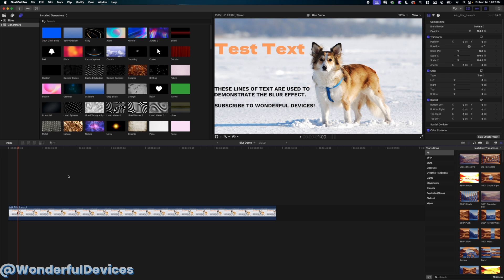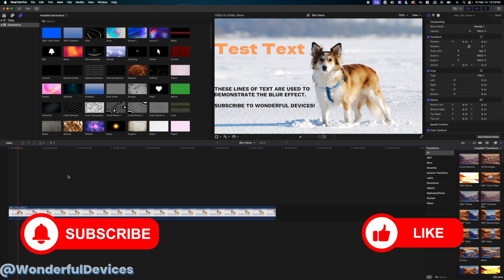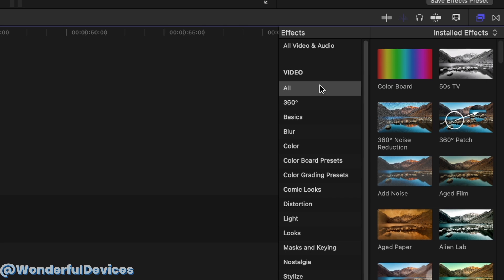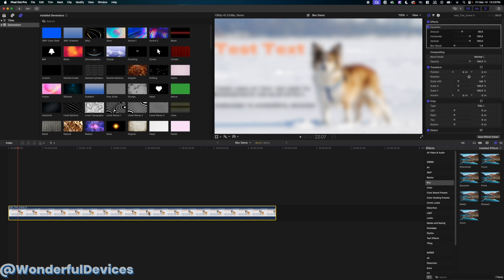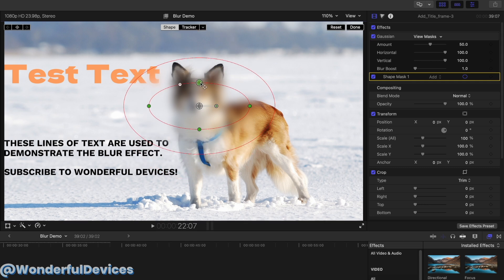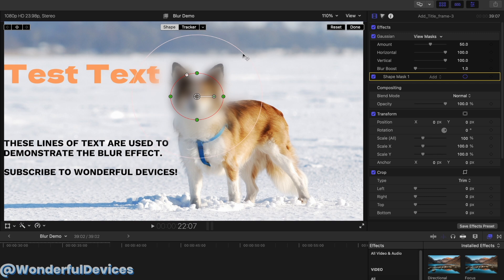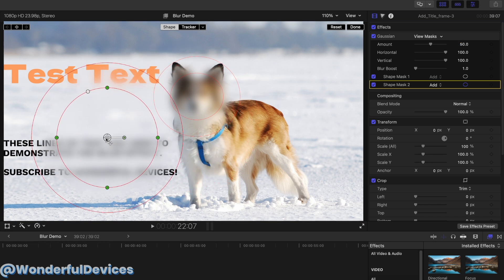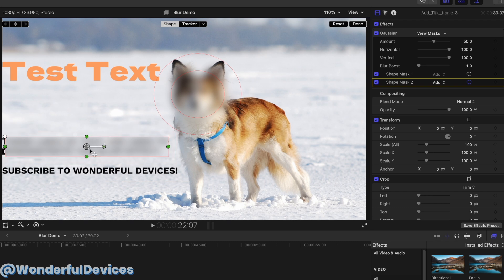How To Blur Text Or Small Areas In Final Cut Pro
How to blur text or small areas in Final Cut Pro?  In this tutorial, I show you how to use the gaussian blur effect to precisely blur out any string of text, or even objects within your Final Cut Pro project. This means you will be able to easily censor things you might not want appearing in your videos, such as names, credit card info, faces, and much more.

HOW DO I MAKE MY VIDEOS? (Paid Links)
Shure SM58 XLR Microphone
Behringer UMC404HD Audio Interface
Sennheiser HD660S2 Headphones
iPhone 13 Mini
MacBook Pro 16